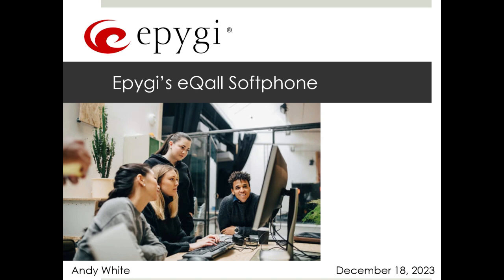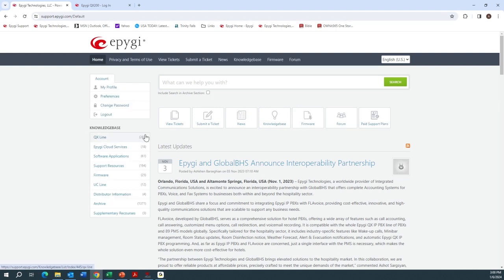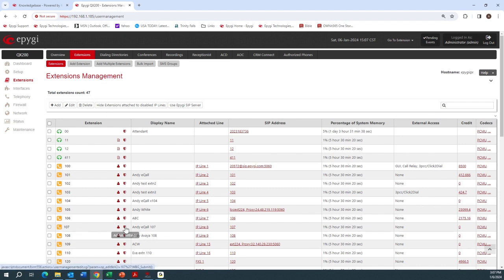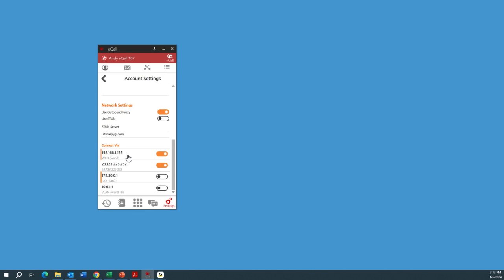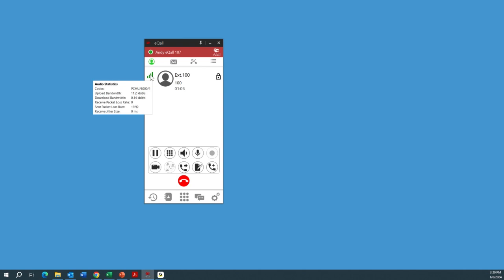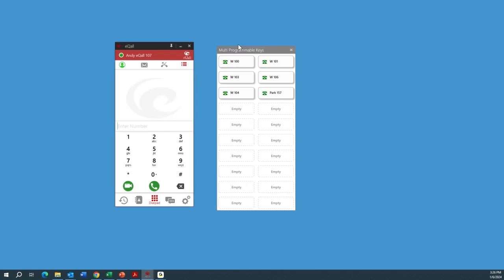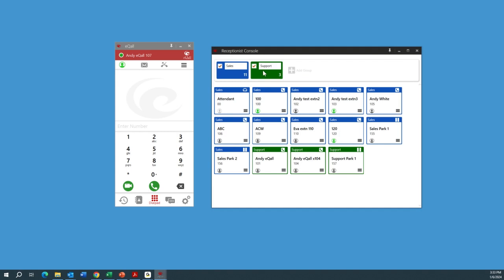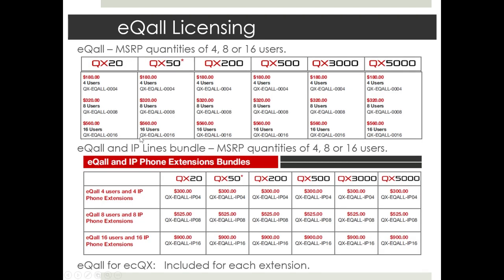Webinar - eQall, Epygi's softphone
Unlock the full potential of Epygi eQall Softphone in our 45-minute Tech Series Webinar! Join us as we delve into the intricacies of configuring and optimizing the eQall softphone for seamless communication.
Learn how to set it up as an additional endpoint to a main extension, exploring advanced options that enhance its functionality. Whether you're a seasoned user or new to the eQall experience, this webinar is your gateway to mastering the features that make communication effortless and efficient. Don't miss this opportunity to elevate your softphone expertise and enhance your overall communication strategy.